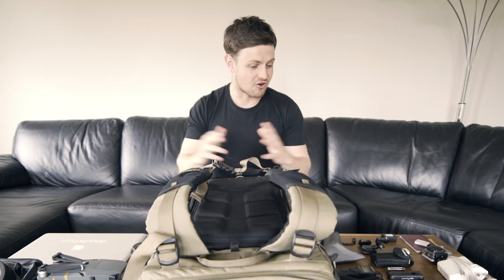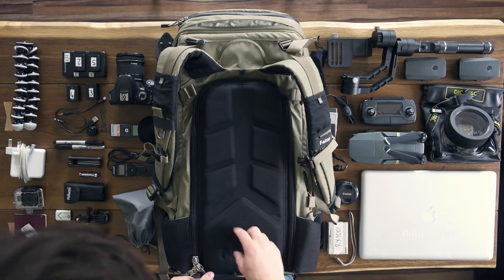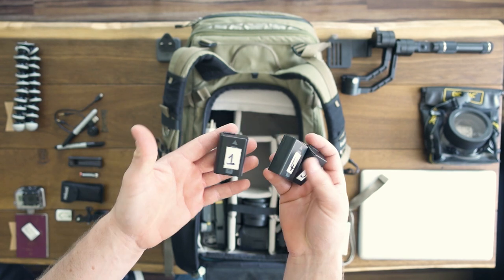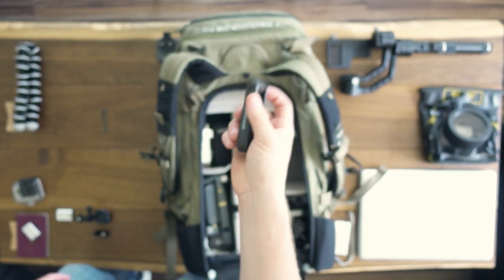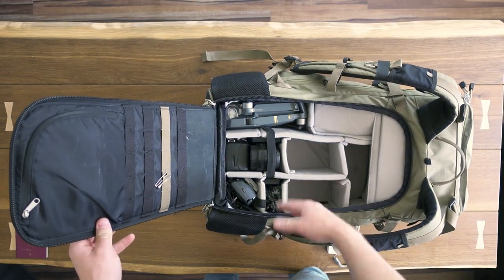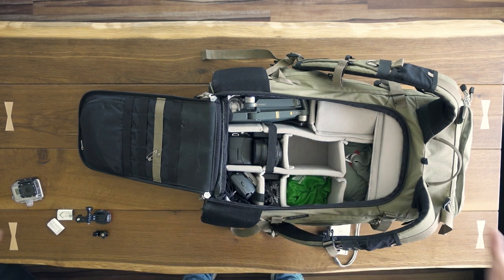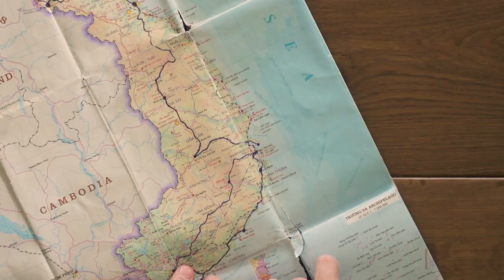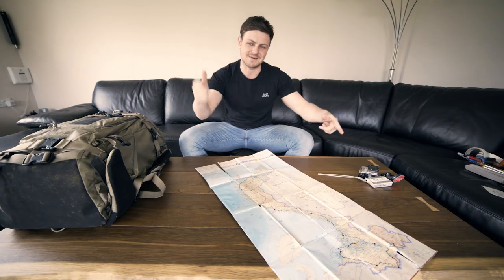The ULTIMATE Travel Film Gear //Sony A7sii//Zhiyun Crane//Dji Mavic Pro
I go through The Ultimate Travel Film / Video Gear and show you my complete set up for a upcoming trip. Hope it gives you some inspiration to develop your own travel kit! All links bellow.